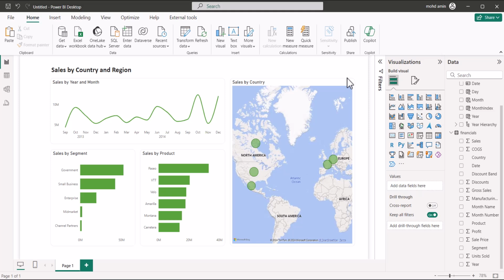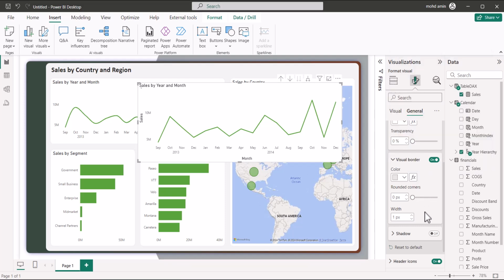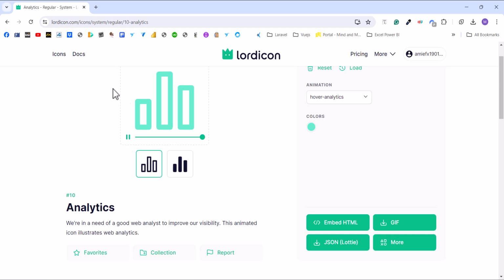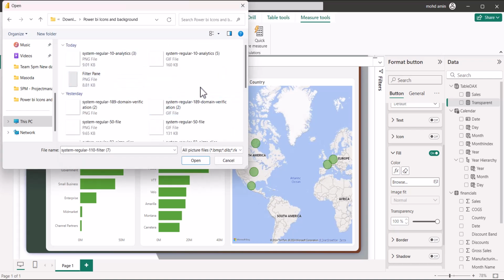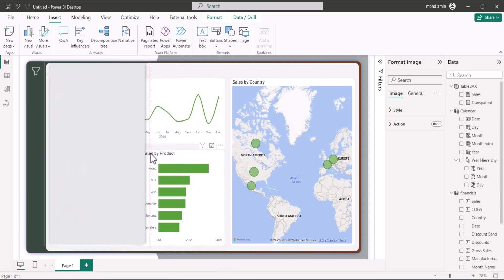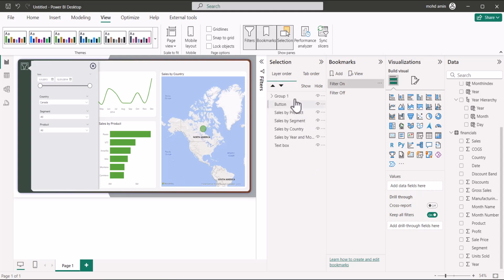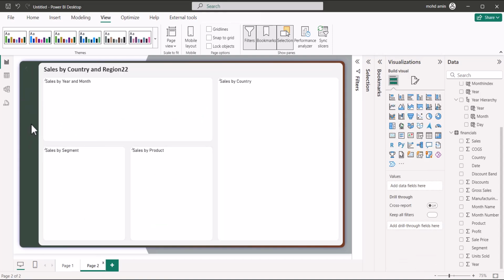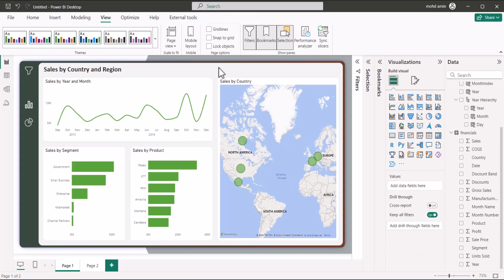Power Bi Design